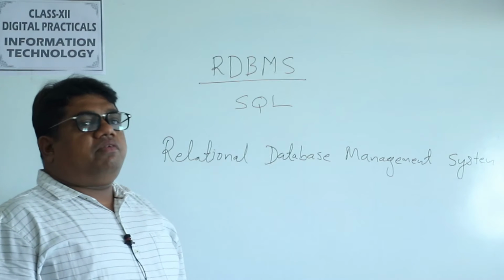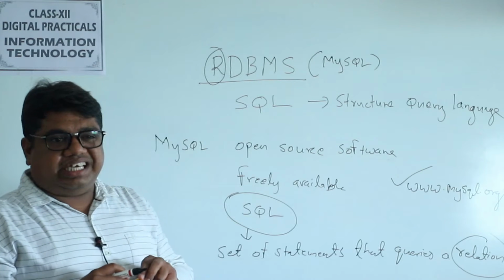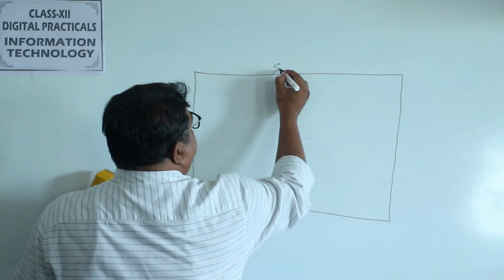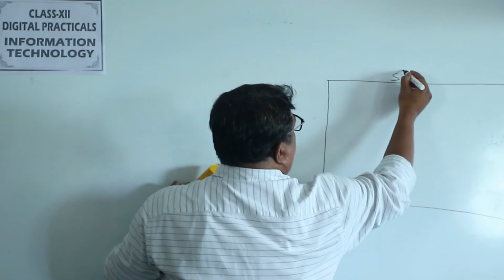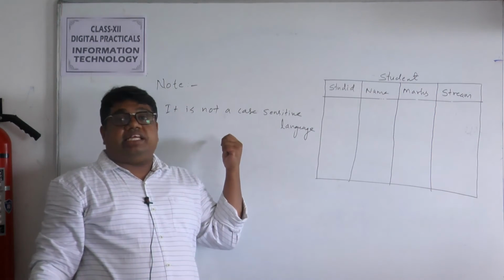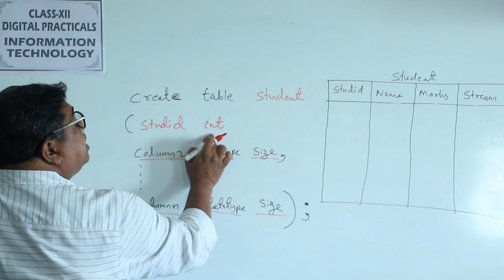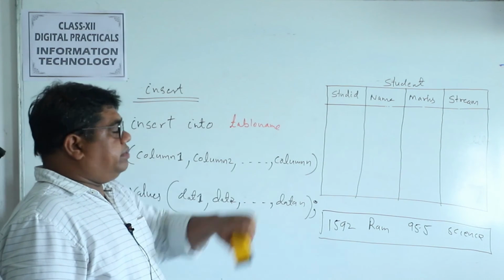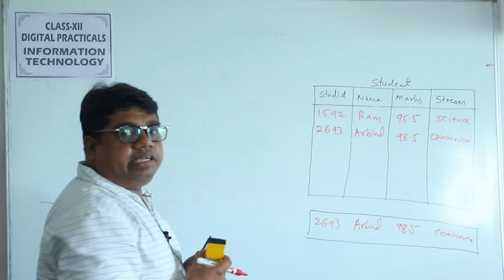6_IT_Class_XII_Experiment_5